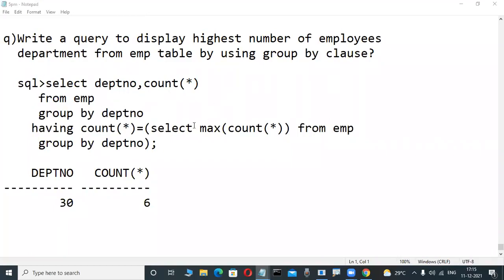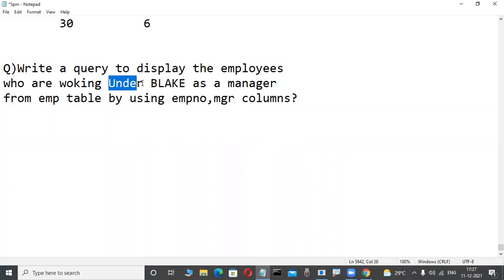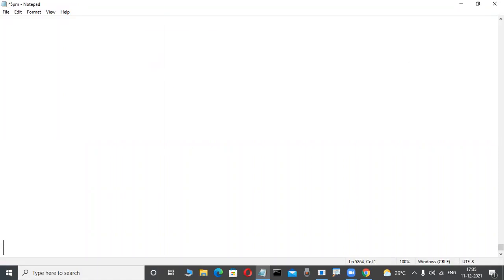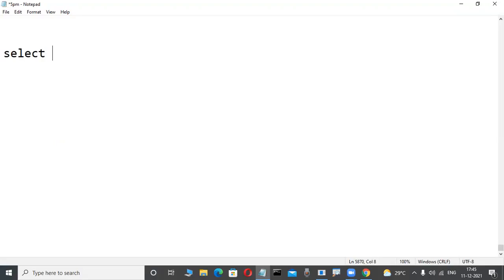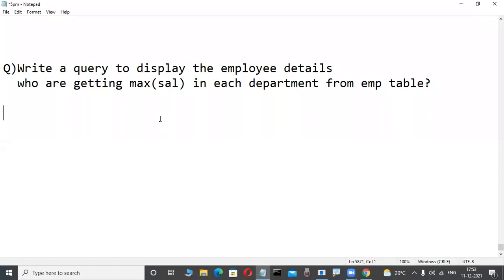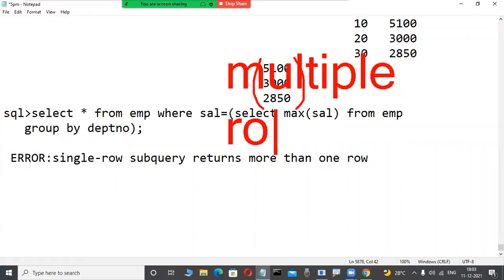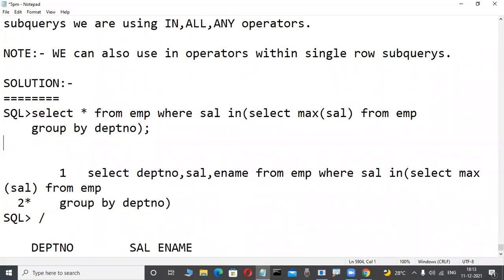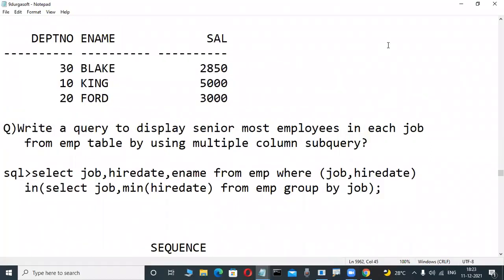Session 66 - Oracle 19C @SalesforceCPQLatest